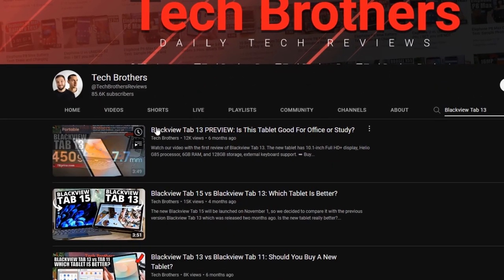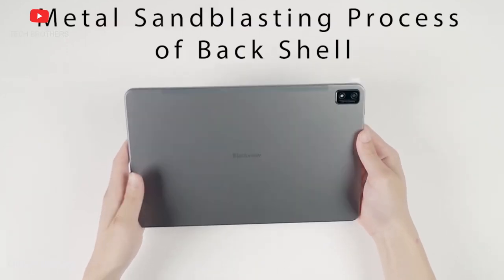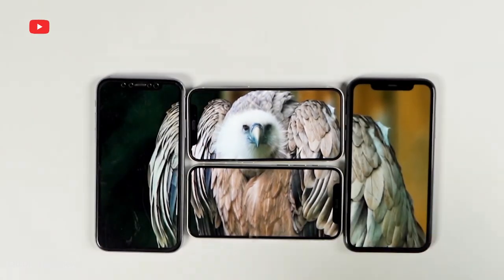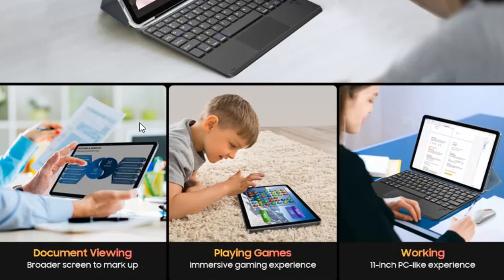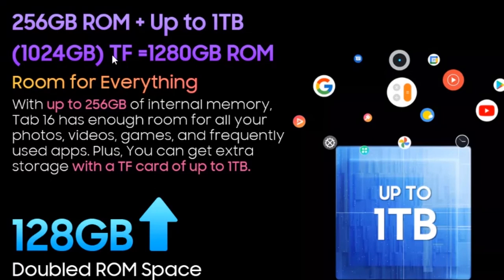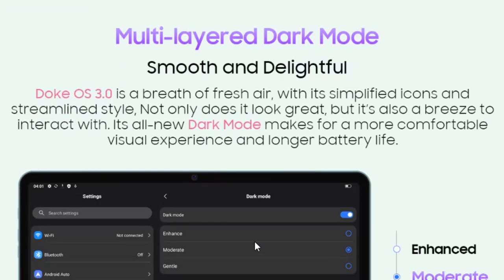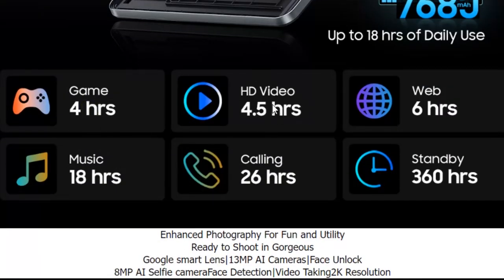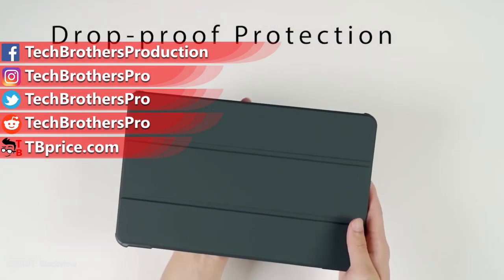Blackview Tab 16 PREVIEW: What's New?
Blackview Tab 16 will go on sale on March 20th. What's new in the new tablet? How is it different from Blackview Tab 15? We will talk about features and upgrades of Blackview Tab 16.
- Aliexpress

Blackview Tab 16 Specifications:
CPU: Unisoc T616 Octa Core
Display: 11-inch 1200*2000 2K FHD+IPS 80% Screen-to-body Ratio
Camera: 13MP Sony® IMX258 Rear Camera,8MP Samsung® S5K4H7 Front Camera
RAM & ROM:  8GB+256GB, LPDDR4X+EMMC5.1 Up to 6GB RAM Expansion
Max TF Card Capacity: 1TB
Battery capacity: 7680mAh
OS: Doke OS_P 3.0 Based on Android 12
Speaker: 1217 4PCS BOX Speakers
Dimension & Weight: 260.11*164.71*7.95mm, 533g
SIM slot: Dual; 2* SIMS /1* SIM +1* TF Card
Wi-Fi: 802.11a/b/g/n/ac
Connectivity:
2G Bands: B2/B3/B5/B8
3G Bands: B1/B8
4G Bands: FDD: B1/B3/B7/B8/B20 TDD: B40

HashTags for searching